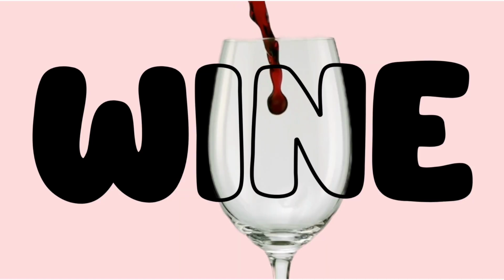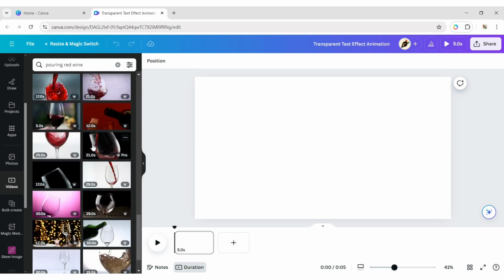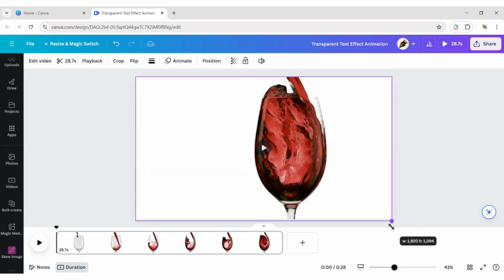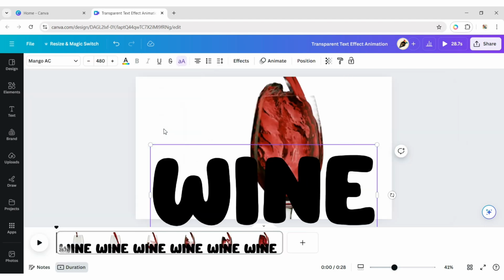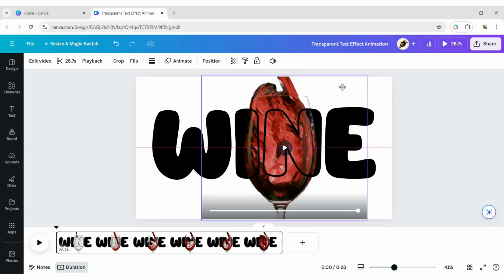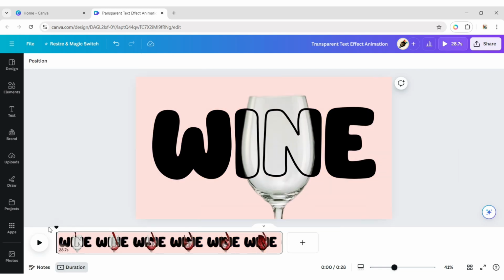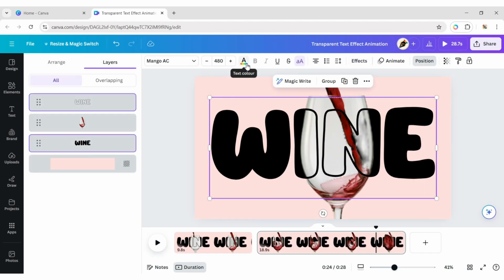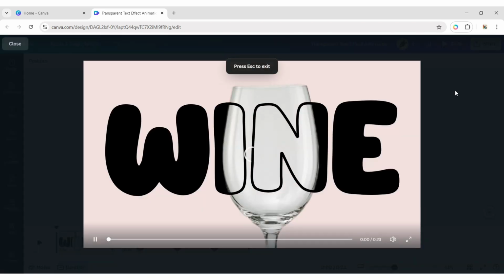Transparent Text Effect Animation in Canva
Create a transparent text effect animation in Canva by adding a video, removing its background, and customizing text with the hollow effect. Adjust positions, change colors, and use the 'Match and Move' transition for a smooth animation. Simple and eye-catching!